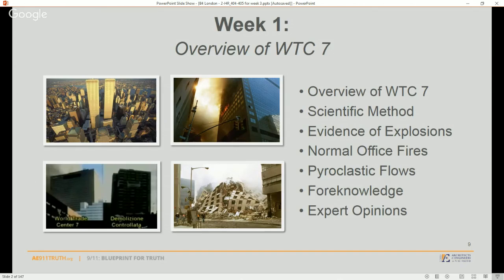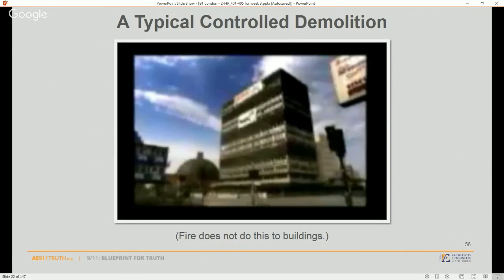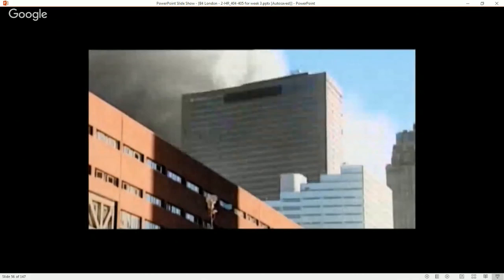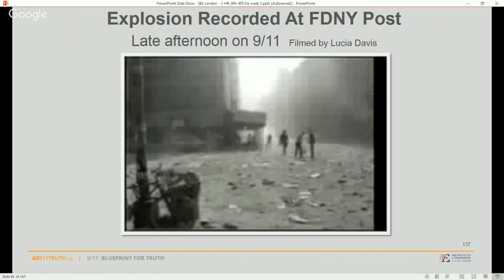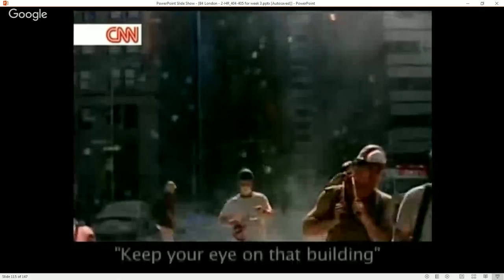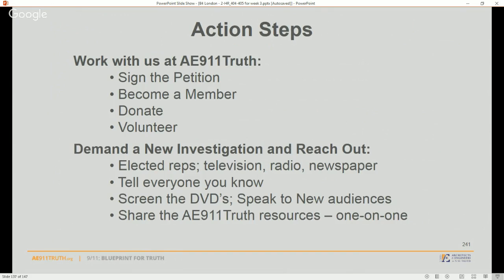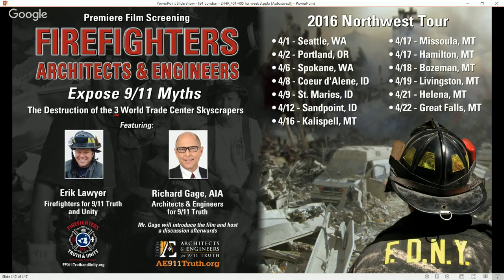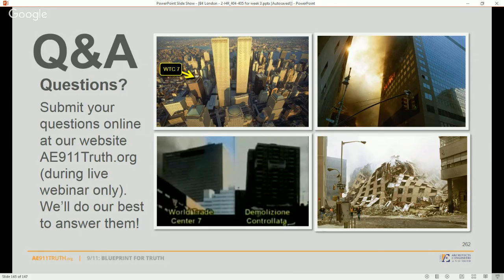WEEK 1: OVERVIEW OF WTC 7 - Webinar - Richard Gage, AIA - 8/4/16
AE911Truth Webinars is a recurring four-part webinar series with founder and CEO Richard Gage, AIA. Using a visually redesigned 9/11: Blueprint for Truth slideshow, the series provides an overview of the evidence regarding the destruction of all three World Trade Center buildings.

Schedule: (Each Thursday at 1pm Pacific)

Week 1: Overview of WTC 7
Week 2: WTC 7 In-Depth
Week 3: The Twin Towers’ Explosive Destruction
Week 4: The Twin Towers and Extreme Heat

Our $215K effort by the University of Alaska to perform a dynamic analysis of WTC 7

1-hour DVD Documentary 9/11: Explosive Evidence – Experts Speak Out

15-min Documentary narrated by actor Ed Asner on WTC 7

Please encourage your friends and colleagues who are new to the evidence to join us - and forward this link from the webinars to them as well!

Category
Science & Technology